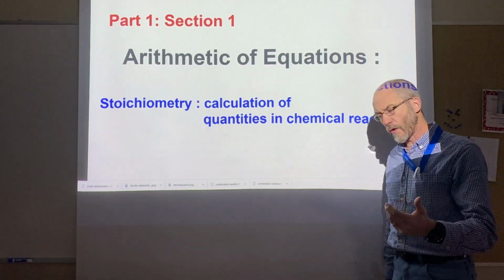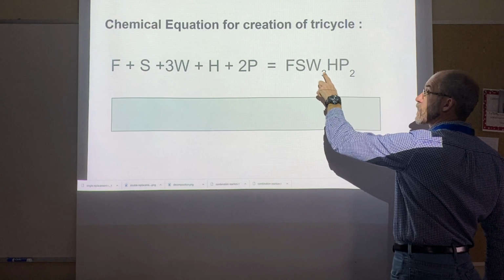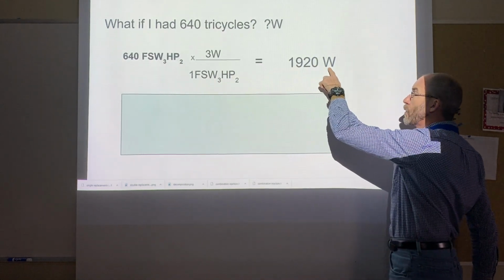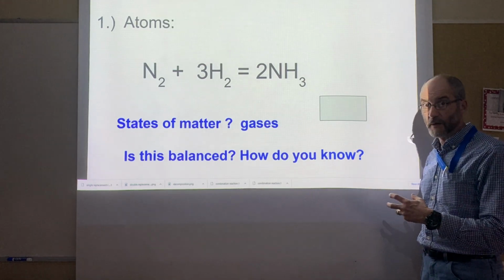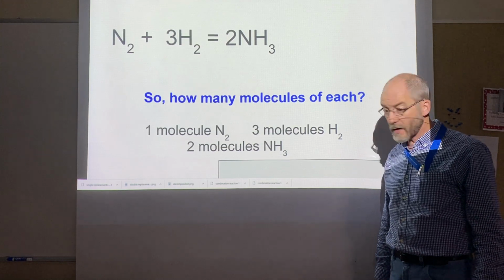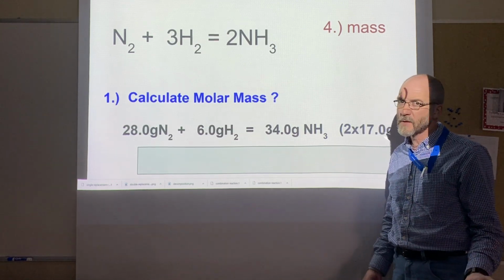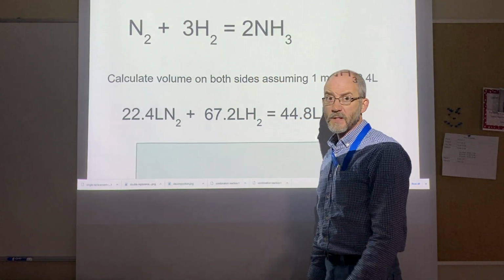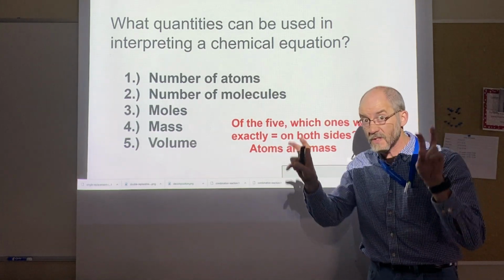Stoichiometry 1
Arithmetic of Equations